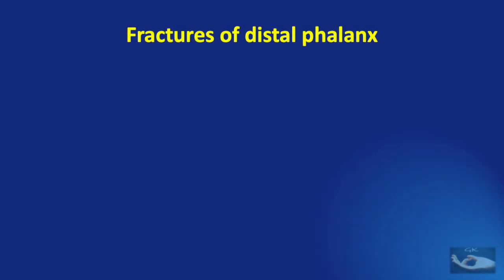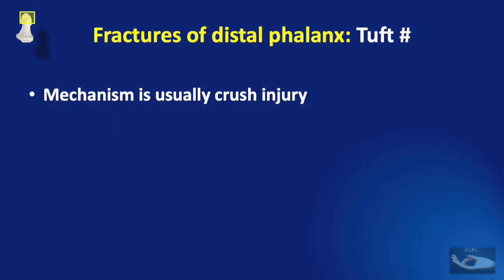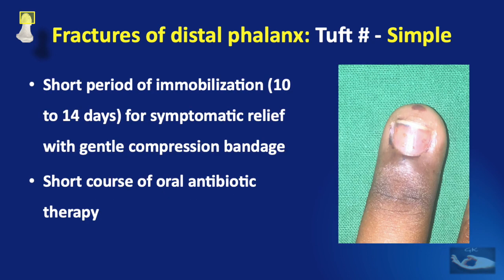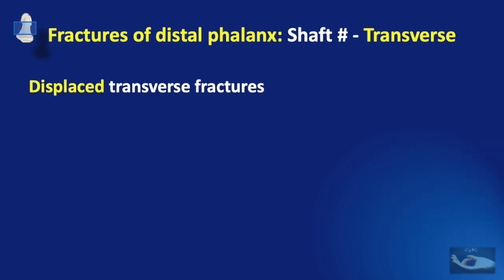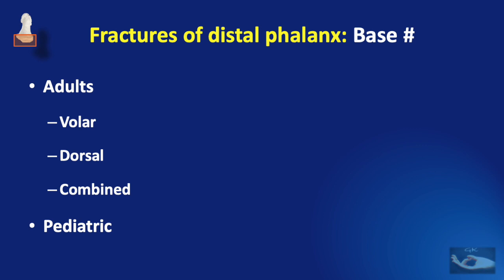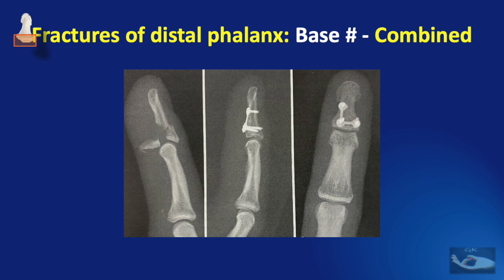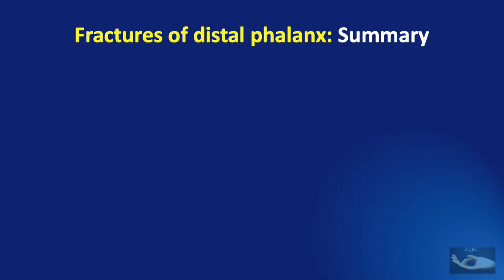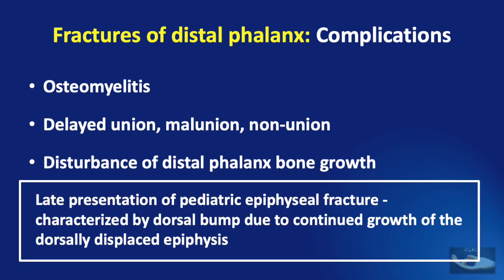Fractures of distal phalanx / terminal phalanx of finger - Tuft s, Avulsion s Seymour fractures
All the details of the management of fractures of the distal phalanx of the finger are discussed in the video.
Relevant anatomy of the distal phalanx, soft tissue attachments and classification of distal phalanx fractures.
Seymour fractures and Avulsion fractures are also discussed.